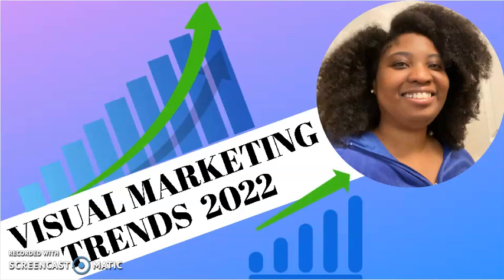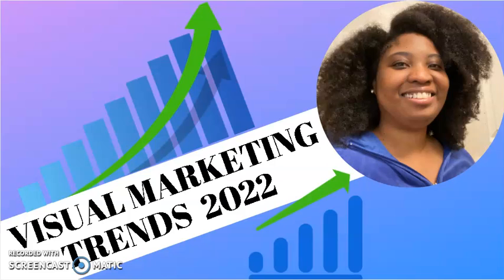Visual Marketing Trends To Keep An Eye On In 2022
If you need any assistance with visual content creation, strategy, and marketing or social media management services, sign up to schedule a free 30-minute consultation

Hi, I'm Rhonda, your creative virtual assistant of  Virtu Works Fore U Creative. I show stay-at-home moms and women entrepreneurs how to communicate their brand messages, generate quality leads, and sell with visual content marketing on social media on hectic schedules with ease and maximum productivity.